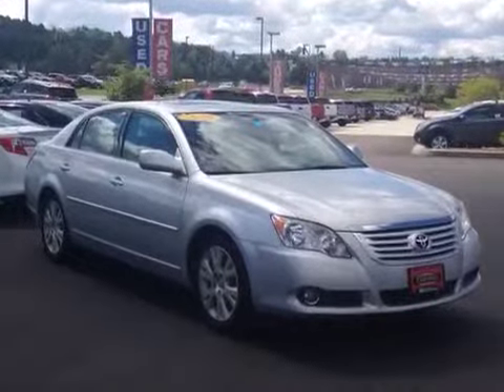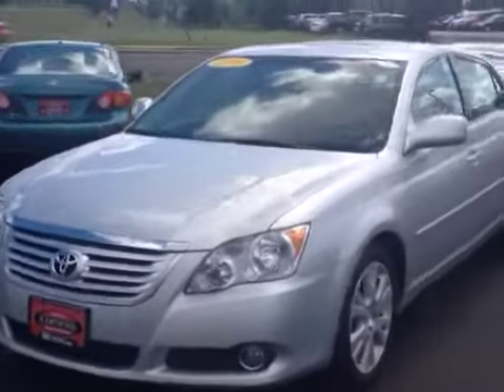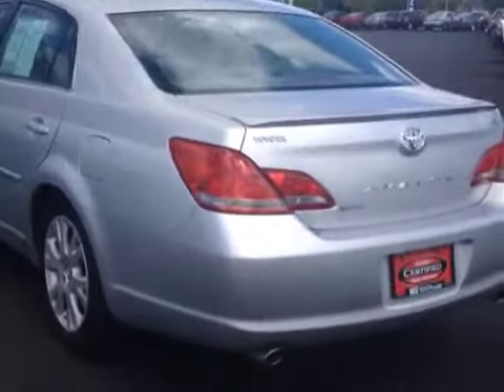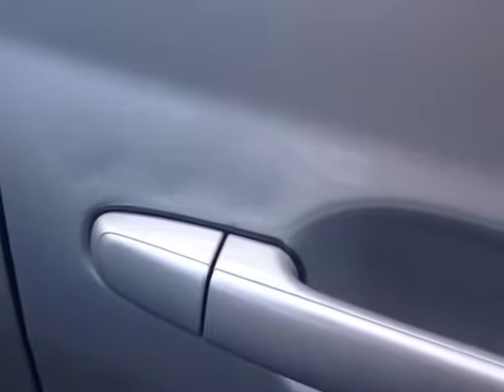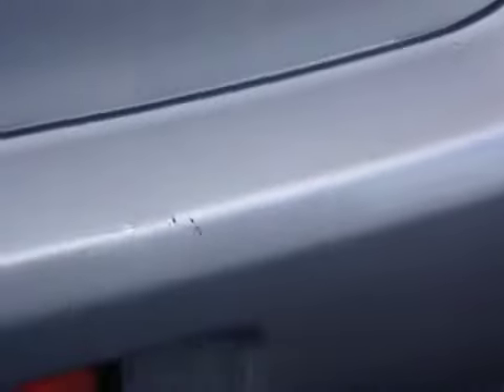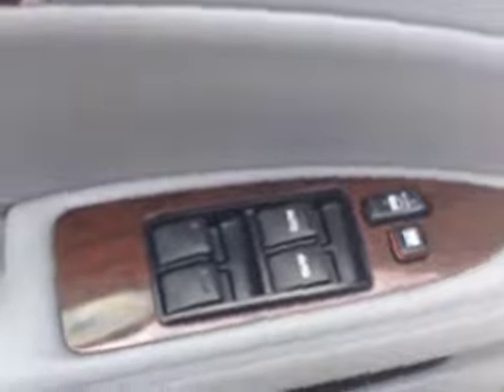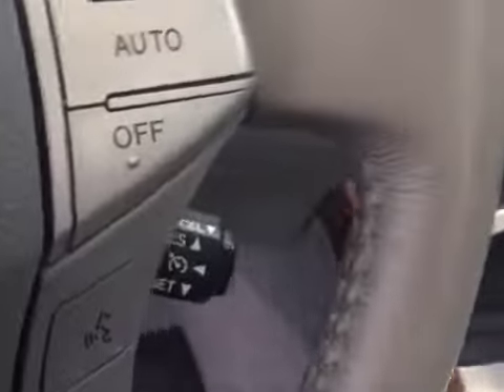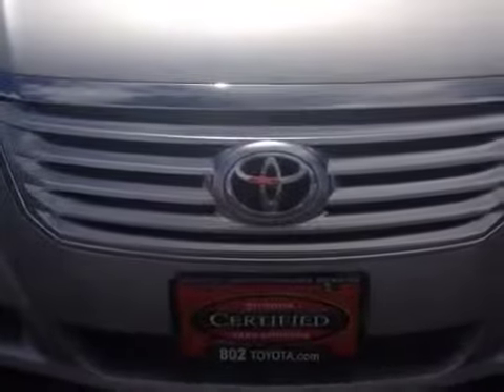Used 2008 Toyota Avalon Vehicle Demo by 802 Toyota of Vermont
802 Toyota Internet Salesperson, Alex, delivers another personalized customer vehicle demonstration on stock 84176A a Toyota Certified Pre Owned 2008 Avalon finished with a brilliant Silver exterior.

This and many more new Toyota and used cars are for sale in Vermont at 802 Toyota Scion. Select a vehicle of interest to request your own personalized vehicle video walk-around - or give us a call at .

INEXPENSIVE LUXURY!! Alloy wheels, Automatic temperature control, CD player, Dual front side impact airbags, Front anti-roll bar, Front dual zone A/C, Fully automatic headlights, Knee airbag, MP3 decoder, Occupant sensing airbag, Outside temperature display, Overhead airbag, PRICE REDUCED!!!, Rear anti-roll bar, Rear window defroster, Speed-sensing steering, and Steering wheel mounted A/C controls.

Toyota has outdone itself with this great 2008 Toyota Avalon. It just doesn't get any better at this price! The quality of this superb Avalon is sure to make it a favorite among our educated buyers. Consumer Guide Large Car Best Buy. Edmunds.com puts it clearly and simply, ''...if you're looking for the most refined, best-built full-size sedan in its price bracket, your search should begin and end with the Toyota Avalon...'' Toyota Certified Pre-Owned means you not only get the reassurance of a 12mo/12,000 mile Comprehensive warranty, but also up to a 7yr/100,000-Mile Powertrain Limited Warranty, a 160-point inspection/reconditioning, 1yr Roadside Assistance, trip-interruption services, rental car benefits, and a complete CARFAX vehicle history report.